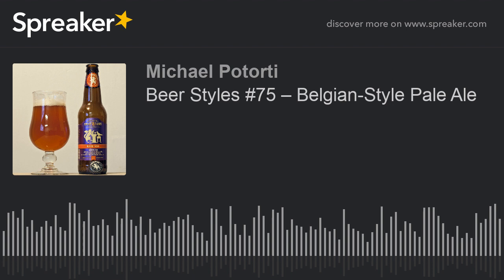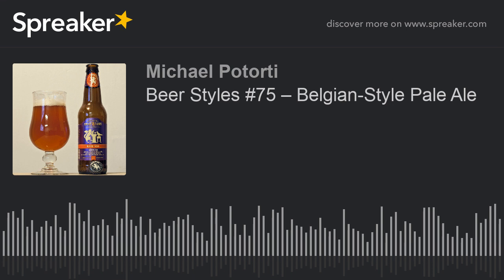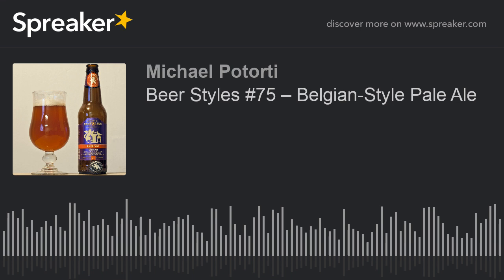Beer Styles #75 – Belgian-Style Pale Ale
Belgian-Style Pale Ale

Description (Courtesy of Beer Advocate)

Belgian Pale Ale
The Belgian brewing scene is littered with Belgian Pales, which were initially brewed to compete with Pilseners during the WWII era. Traditionally, they differ from other regional Pale Ales by being less bitter, using aged hops for a delicate hop finish, and having sweet to toasty malt overtones. They should be decanted properly, leaving the yeast in the bottle. This will showcase their brilliant color range from pale straw yellow to various amber hues. Most will be crowned with thick, clinging, rocky white heads. Flavors and aromas will vary. Some have natural spice character contributed by yeast and hops, while others are deliberately spiced. There's also a more recent trend to make hoppier Pale Ales to entice the US market and its hopheads.

-Color – Gold to copper

-Clarity: Chill haze is acceptable at low temperatures

-Perceived Malt Aroma & Flavor: Malt aroma should be low. Caramel or toasted malt flavor is acceptable.

-Perceived Hop Aroma & Flavor: Low but noticeable. Noble-type hops are commonly used.

-Perceived Bitterness:  Low to medium

-Body: Low to medium

-ABV:  4.1%-6.3%

-Glassware: Tulip

Examples

Rare Vos Amber Ale
Brewery Ommegang, Cooperstown, New York

ABV: 6.5%

Notes: Rare Vos Amber Ale is styled after the smooth, drinkable beers popular in Belgian cafés. It pours a light copper hue, contrasting beautifully with a big, creamy white head. The nose offers orange blossoms and slight spice. On the palate, the caramel maltiness shines strongly but with little sweetness. This complex, medium-bodied beer has a smooth mid-palate and moderate dry finish. Well-balanced in all elements, it's a mild, mellow brew.

Redemption
Russian River Brewing Company, Santa Rosa, CA

ABV: 5.2%

Notes:

This beer was inspired by the Belgian Single or Blonde Ales. It has a fruity, banana bouquet with a spicy, mild finish. Straw with tons of carbonation and 3 fingers of white head. Smells of Belgian yeasts,  coriander and light malts. The taste follows the nose to perfection.

*** A Top 20 Podcast in Food on iTunes ***

Michael Beara is the Host of Craft Beer Storm and Founder/Brewer at Beara Brewing Co. in Portsmouth, NH

*** Interested in starting your own brewery? Our Portsmouth, NH TURNKEY facility is for sale!

If your Company, Hotel or Restaurant wants to book a CraftBeer Weekend or Craft Beer Evening for your guests or employees send an email to

Michael Potorti
Founder/Brewer
Host of "Craft Beer Storm" Podcast

**LISTEN to our Craft Beer Storm Podcast and share with a friend**